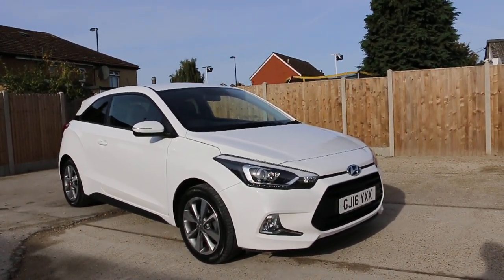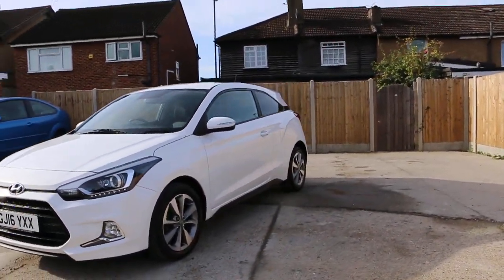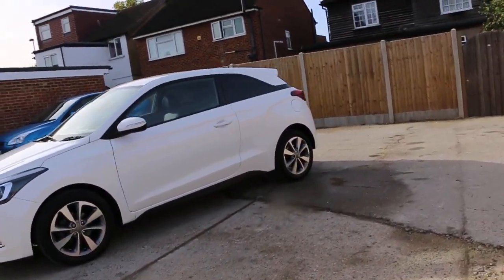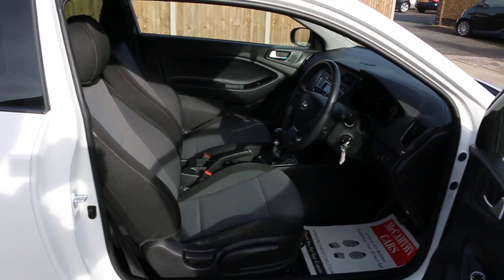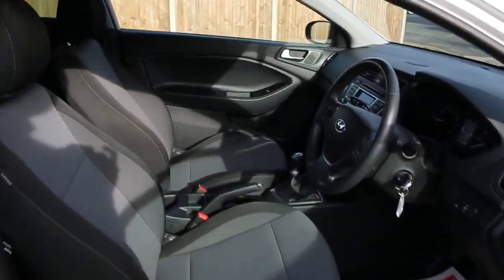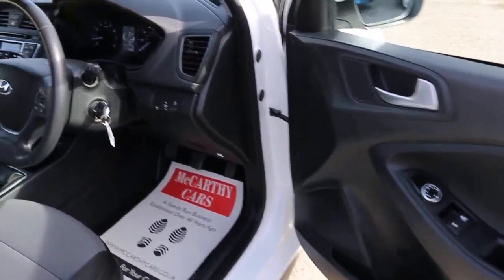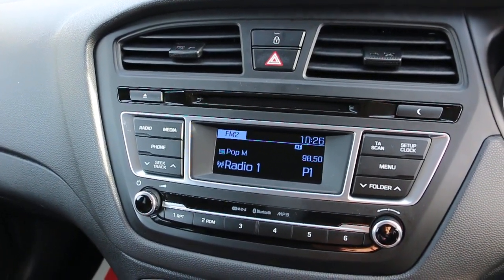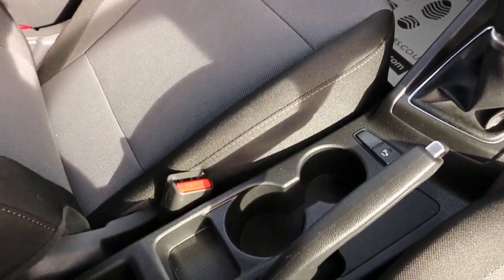Hyundai i20 1.2 SE 3 Door 5 Speed Bluetooth DAB GJ16 YXX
For sale at McCarthycars Hyundai i20 1.2 SE 3 Door 5 Speed Bluetooth DAB Parking Sensors Air Conditioning Just 1 Lady Owner Only 22,000 Miles Full Hyundai Service History From The Supplying Dealer 2 Stamps Balance of Hyundai 5 Year Warranty  GJ16 YXX